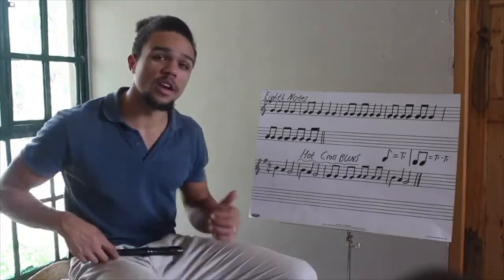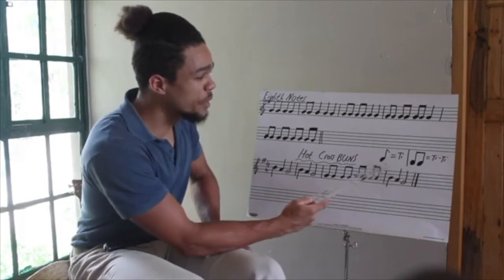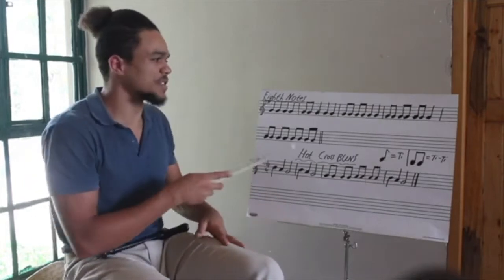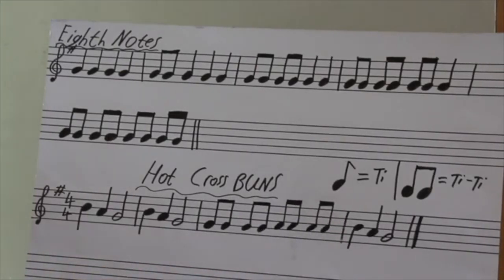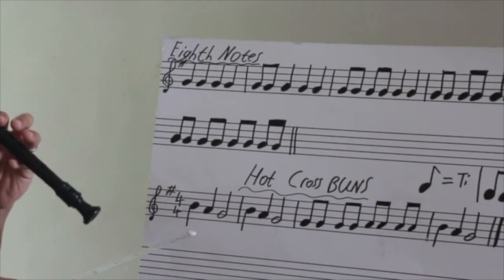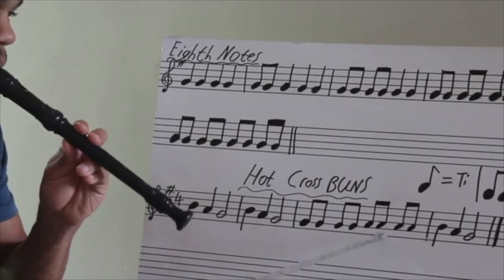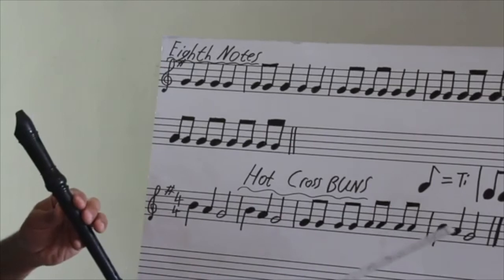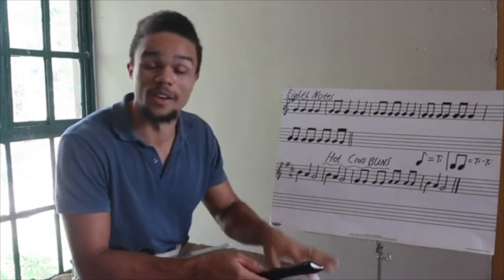Grade 2 | Lesson 5 | Eighth Notes | Term 1 - 2022